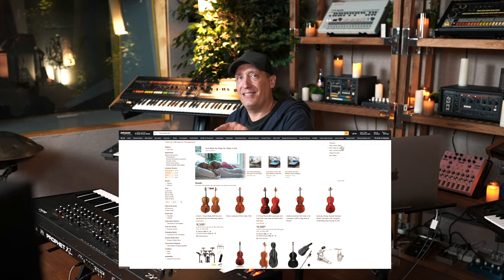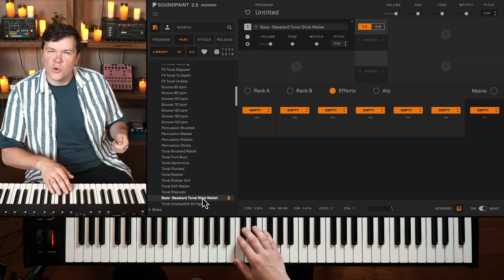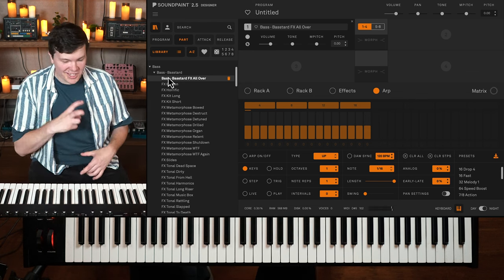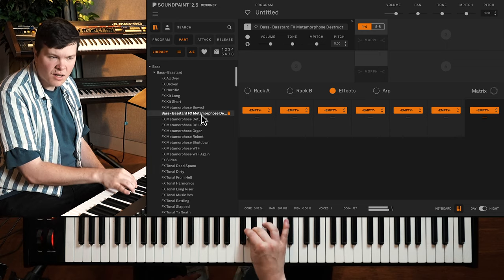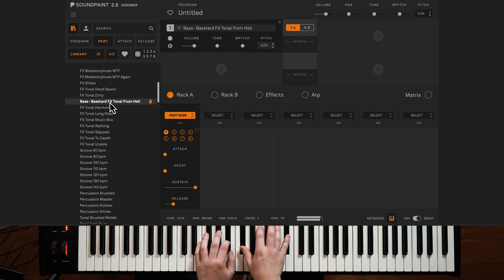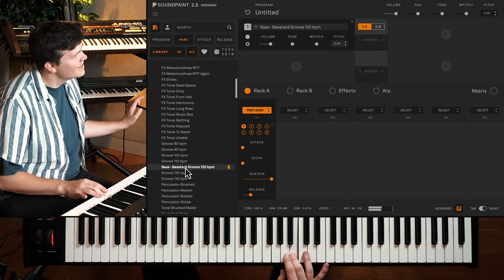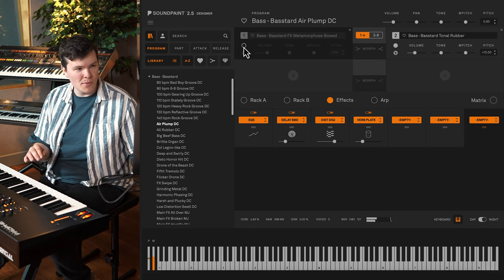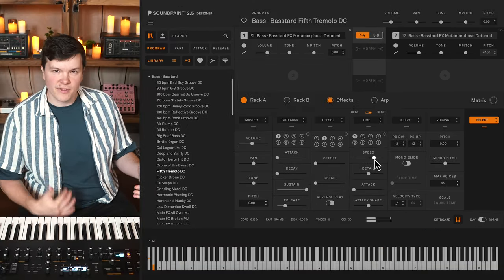Soundpaint - Basstard Walkthrough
Basstard is available Now for $20

0:00 Intro with Troels Folmann
2:44 Overview with Dan Chimy
3:52 Parts - Tonal
9:36 Parts - FX
18:18 Parts - FX Tonal
23:42 Parts - Grooves
24:56 Percussion
26:00 Programs
26:20 80 bpm  Bad Boy Groove
27:02 90 bpm 6-8 Groove
27:16 100 bpm Gearing Up
27:34 110 bpm Stately Groove
27:45 120 bpm Heavy Rock Groove
28:01 130 bpm Reflective Groove
28:15 140 bpm Rock Groove
28:36 Air Plump
29:21 All Rubber
30:01 Big Beef Bass
30:42 Brittle Organ
32:12 Deep and Swirly
32:37 Horror Hit
32:42 Drone of the Beast
33:08 Fifth Tremolo
33:58 Flicker Drone
35:21 Grinding Metal
35:50 Harsh and Plucky
36:20 Morse Drone
37:03 Nice Mello
37:46 Pan Flute
38:12 Poignant Flute
38:46 Soft With Piano (Hidden Gem with 1928 Piano)
39:35 Outro

Soundpaint™ is a new analog-style sampling technology.

Soundpaint renders all instruments in real-time in 127 dynamic velocity layers. It shortens the distance from idea to realization. Instantly morph a waterdrop with a violin. Play the most iconic instruments of all time in exquisite realism and fidelity.  True analog-modeled effects. Advanced and organic arpeggiator. A deep matrix for those who desire.

Welcome to the dawn of Real-Time Sampling™